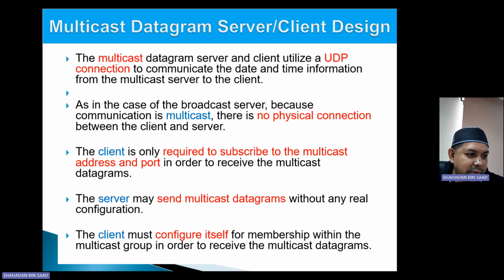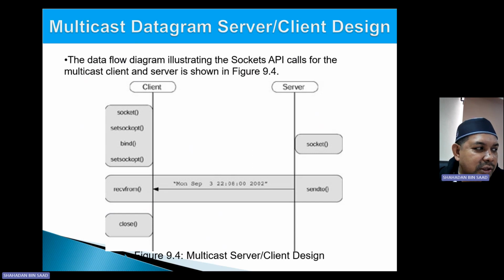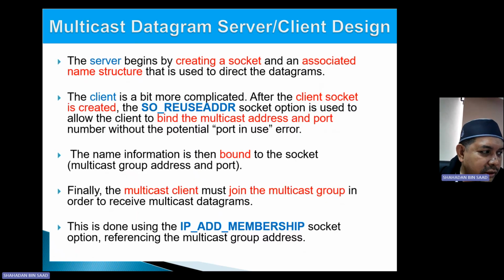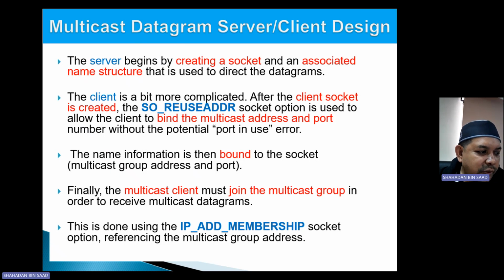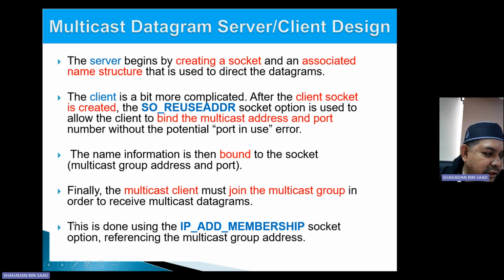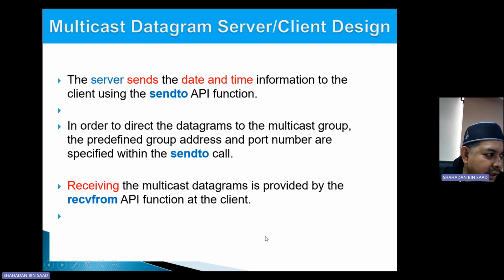2310-ITT440 Chapter 6.4 Multicast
Chapter 6
Network Code Patterns in C

ms teams
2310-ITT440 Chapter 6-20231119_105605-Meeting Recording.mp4